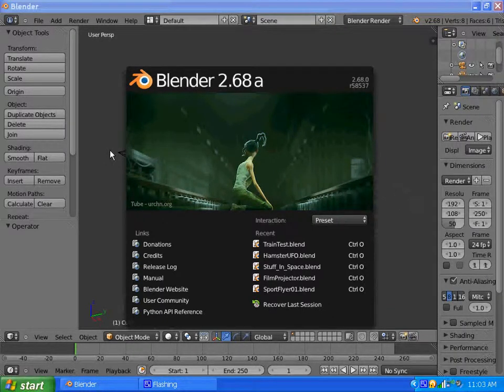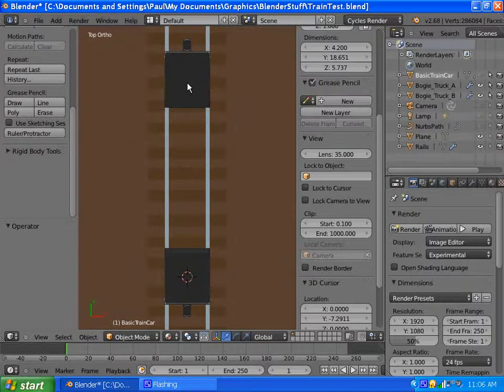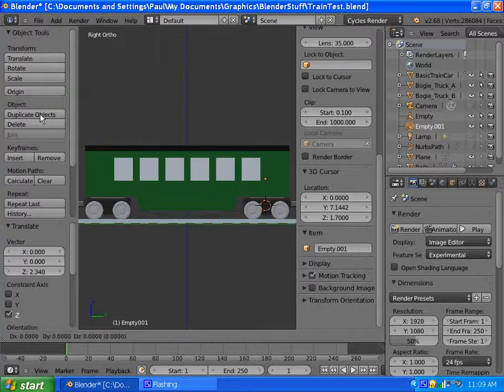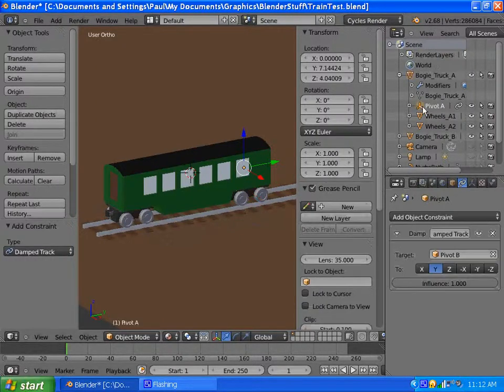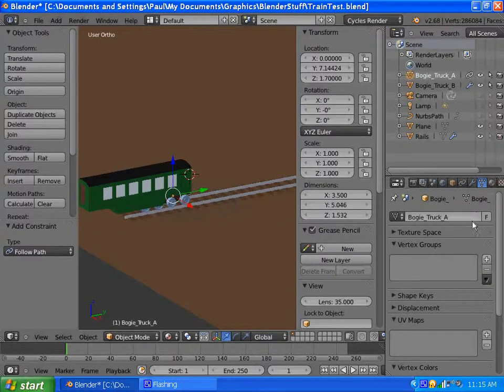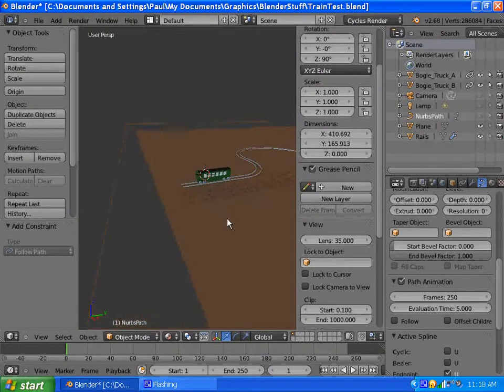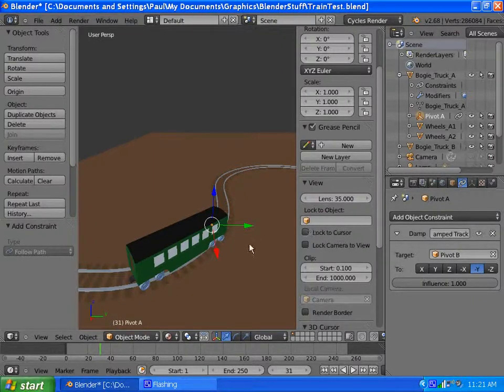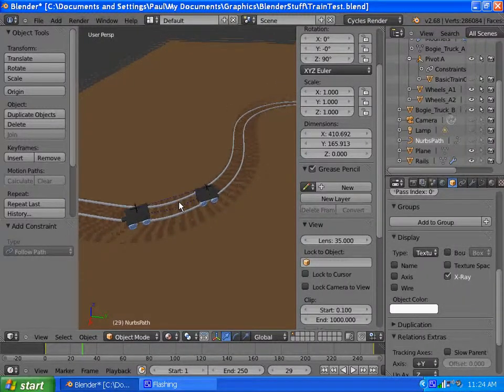Train Car Following Track in Blender (almost)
A simple enough tutorial on having a train car follow a track in Blender 2.68a. But it turns out it's "almost" because of technical difficulties at the end. Probably something stupid, but I should be able to figure it out and post a follow-up.